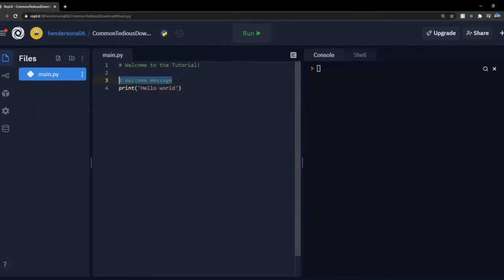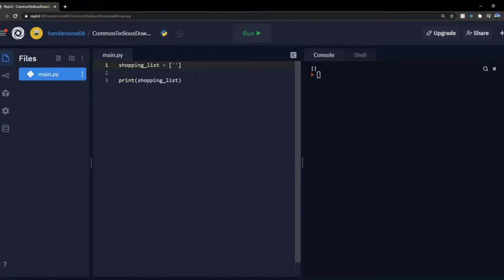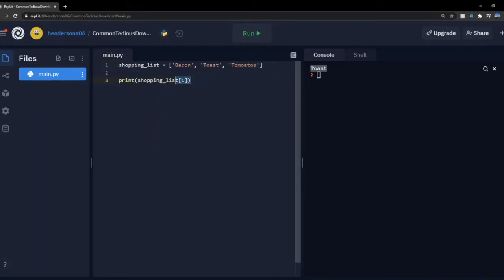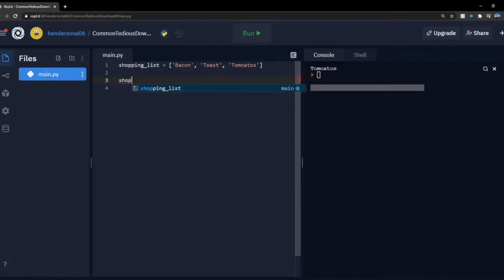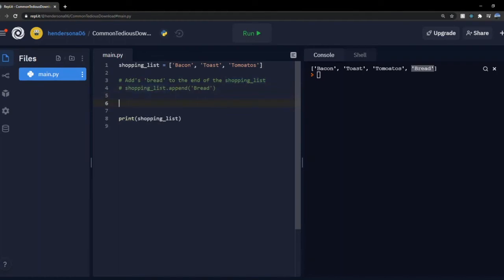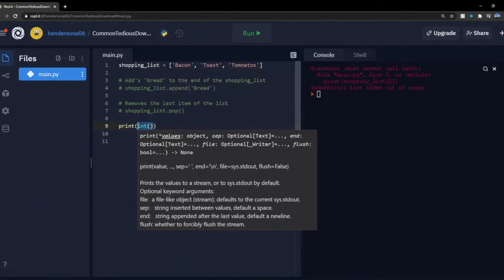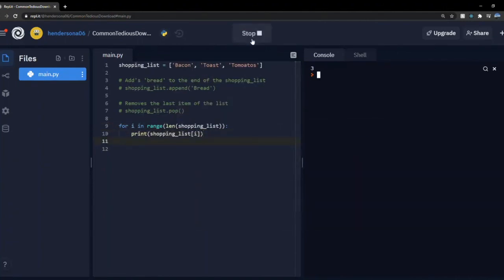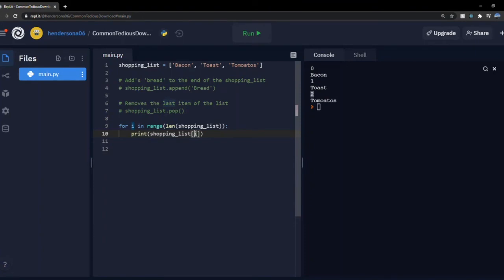Introduction to Python: Lists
In this video Angus introduces you to the basics of python, perfect for beginners. In this tutorial Angus covers lists and how to use them.

to follow along with the tutorial.